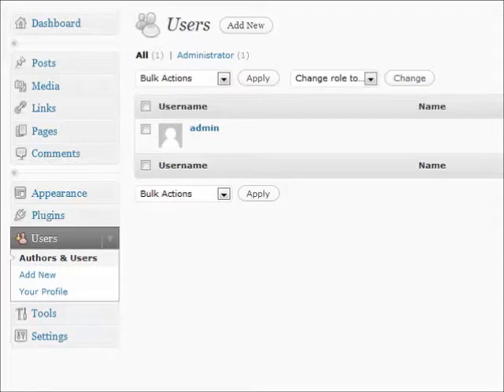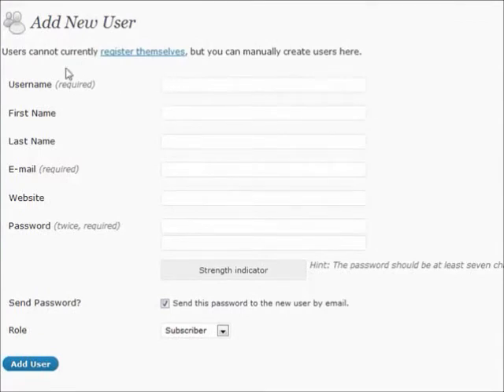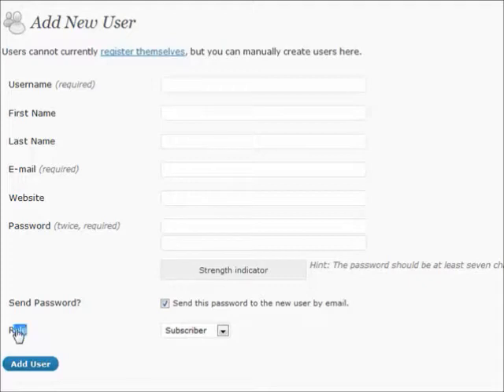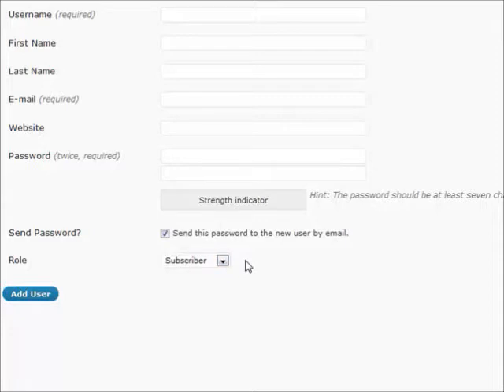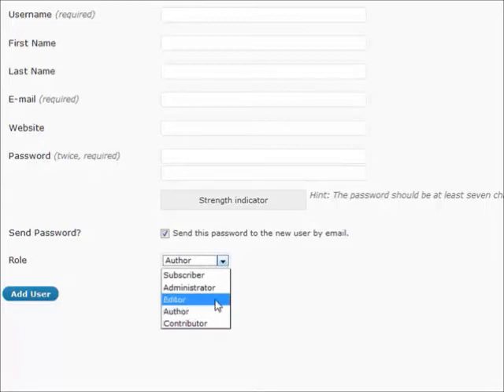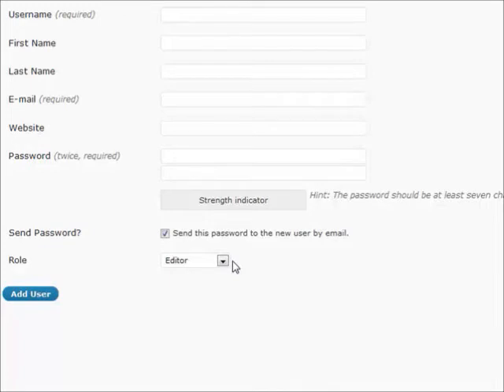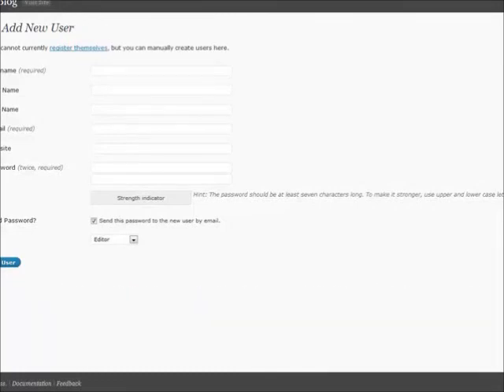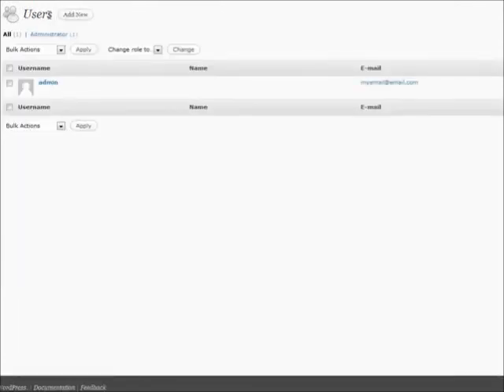15 - Users (Wordpress Tutorial)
Wordpress tutorial covering the Users section.